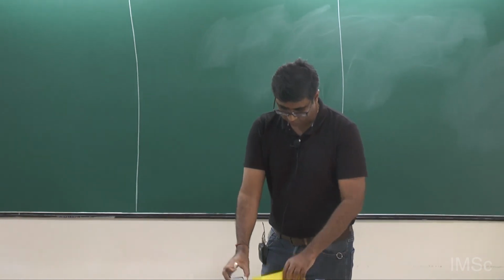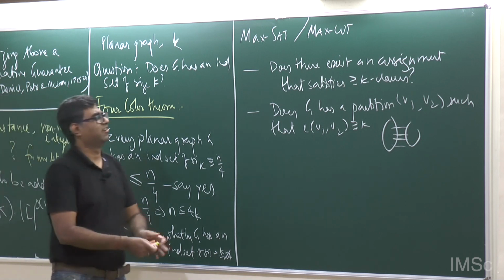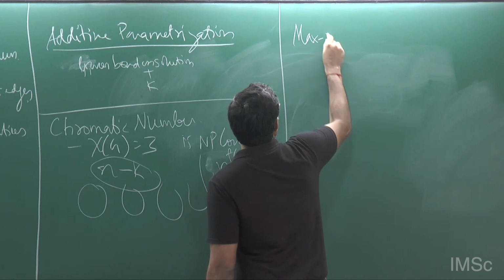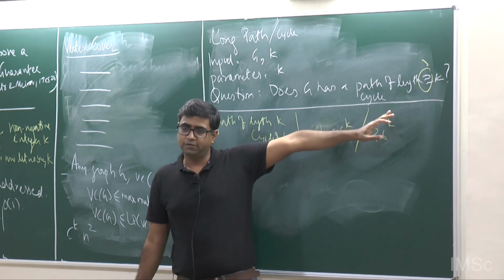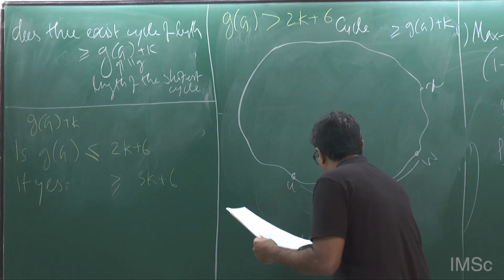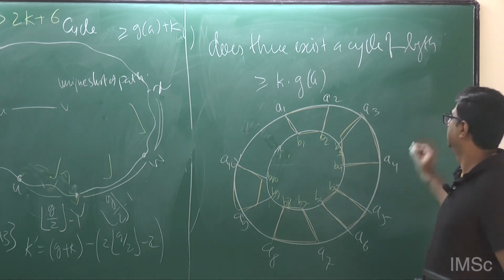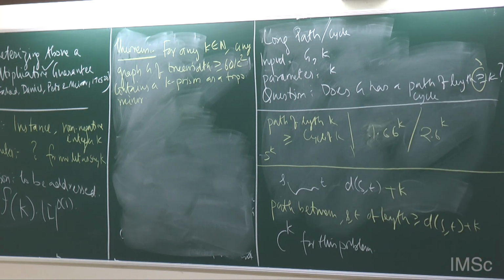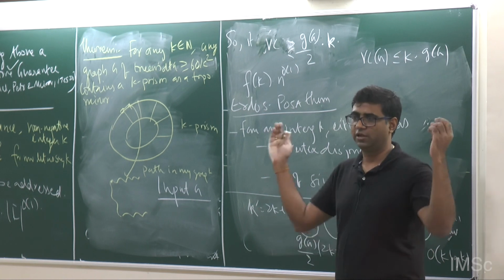Parameterization Above a Multiplicative Guarantee -- Saket Saurabh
In this talk we will speak about new paradigm in above guaranteed parameterizations with some concrete examples.